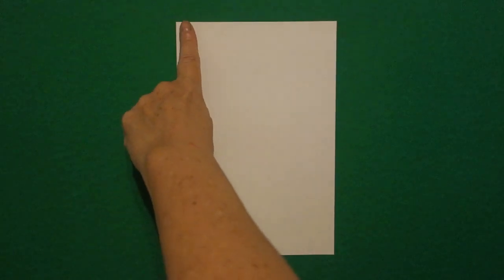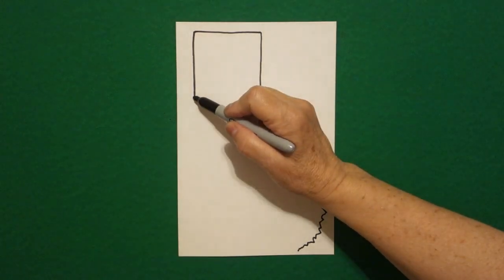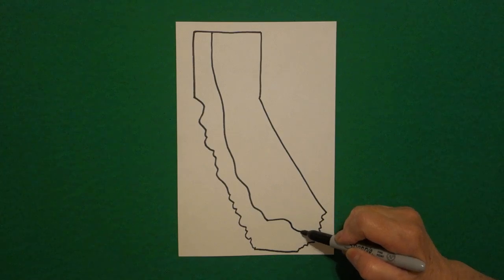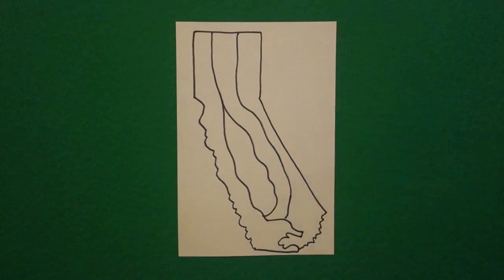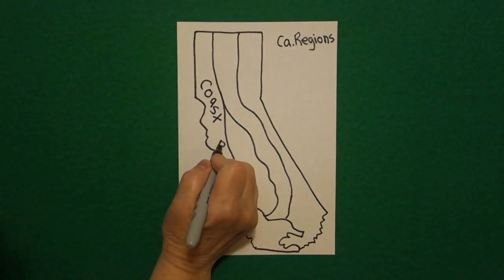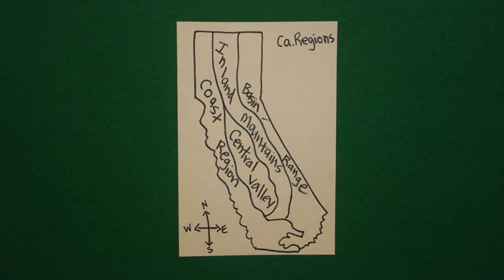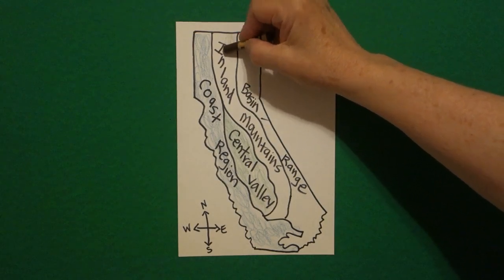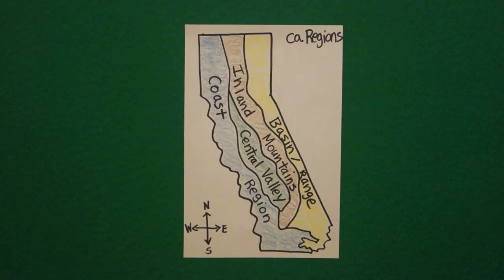Let's Draw CA Regions! (Map Skills)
Easy to follow directions, using right brain drawing techniques, showing how to draw CA Regions. (Map Skills)